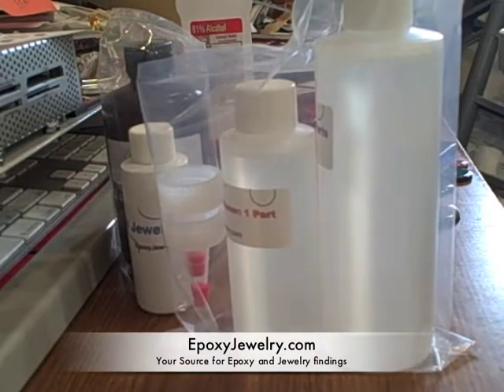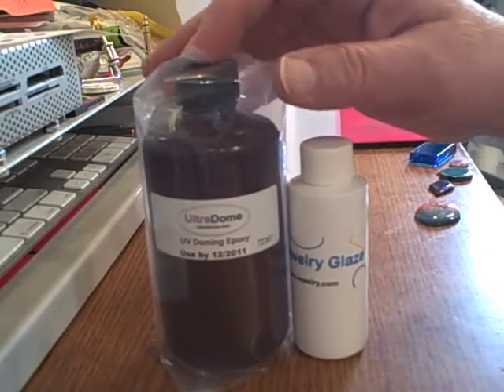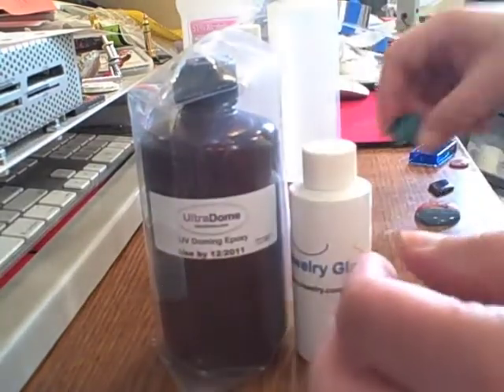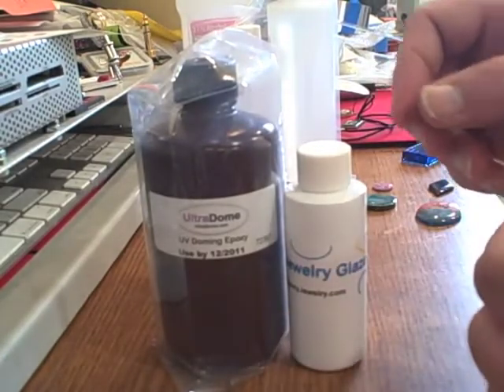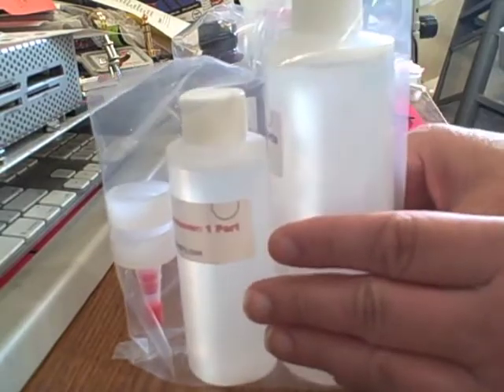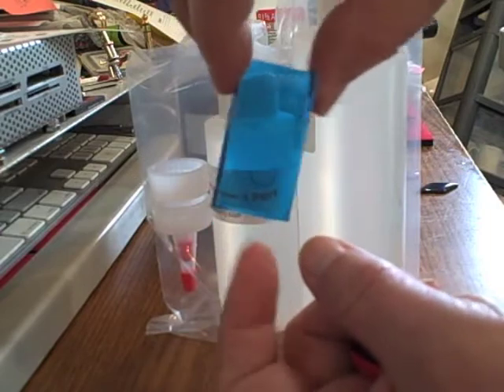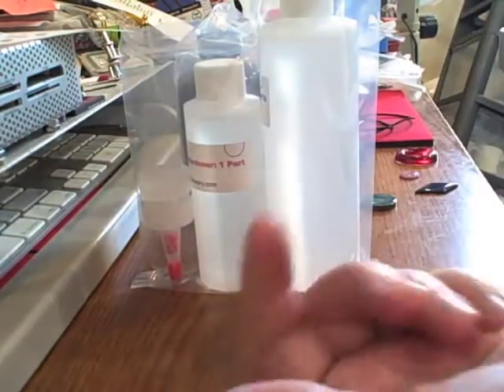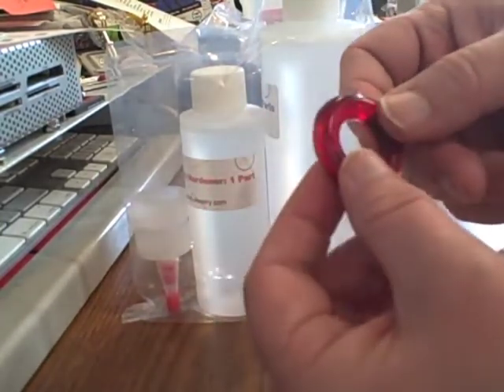Difference in epoxies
What is the difference in UV epoxy (glaze) and 2 part epoxy? Watch  this video and see.